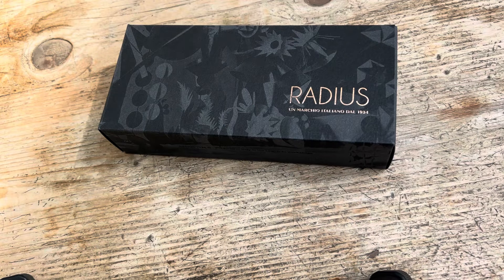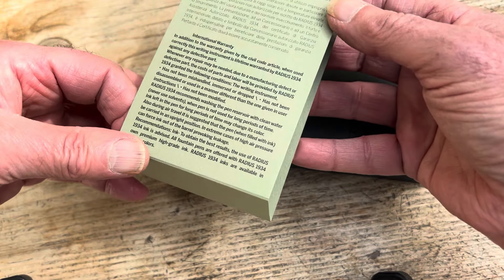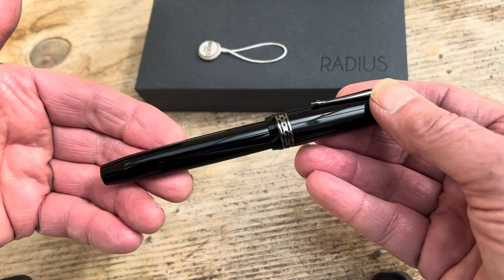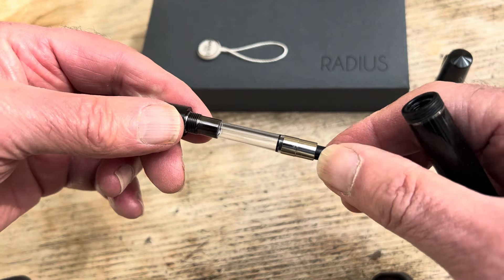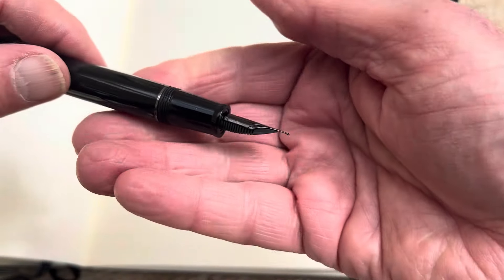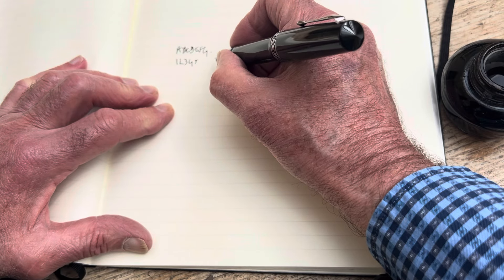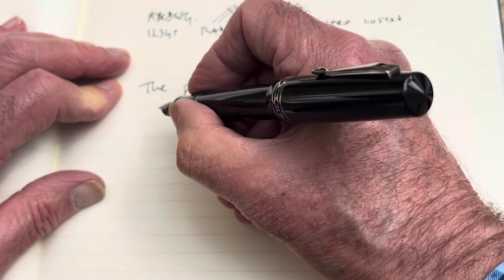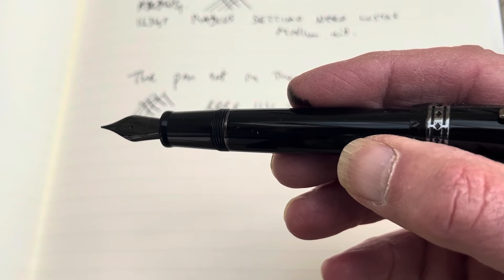Radius Settimo fountain pen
A review of the Radius 1934 fountain pen, with apologies for the many incorrect dates given.  It is a beautifully made and finished cartridge converter fountain pen based, I think, on the original Superior shape.